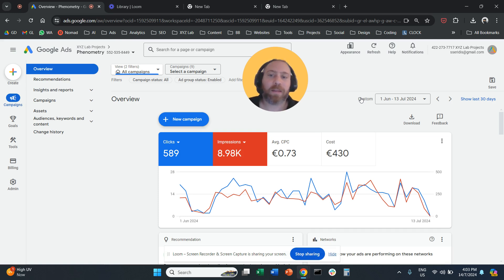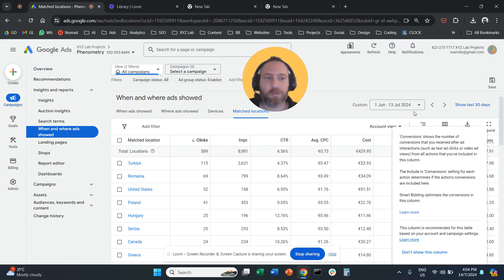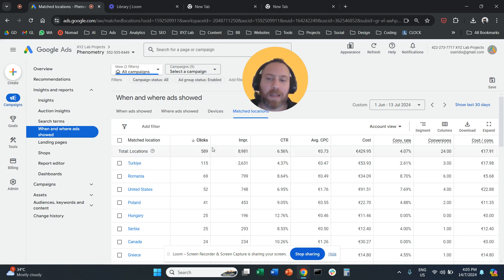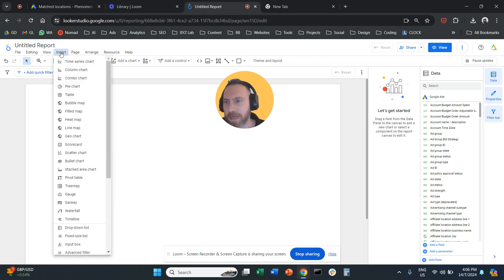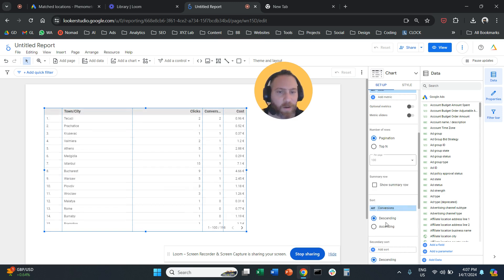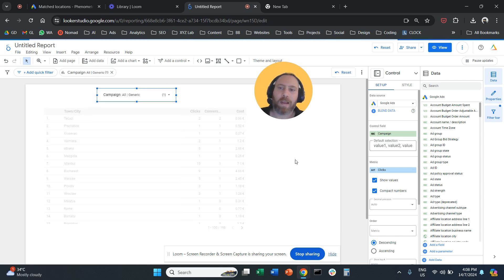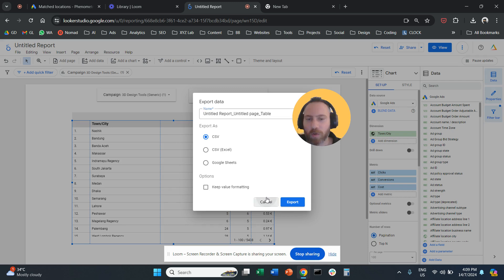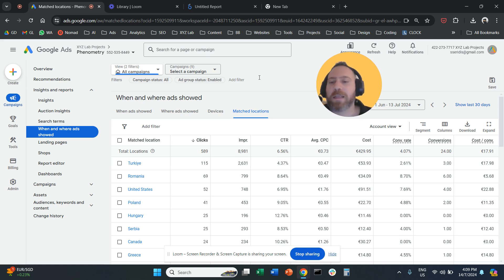Where to Find Location Performance Report in Google Ads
1) Select Campaigns from the left-hand-side menu
2) Open the Insights and reports dropdown menu
3) Select When and where ads showed
4) Select Matched Locations

You will be able to see Country performance

For those of you who would like to go deeper and check city performance, follow the steps in the video to create a simple Looker Studio Report!